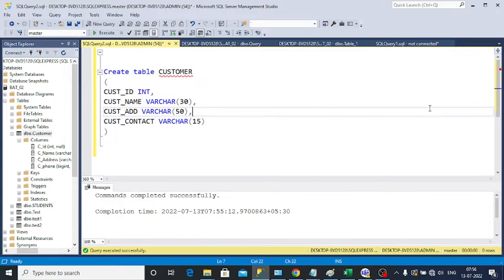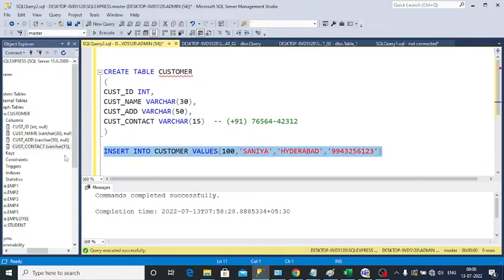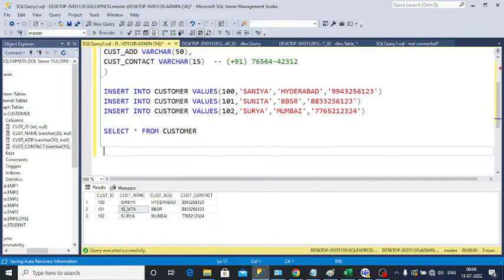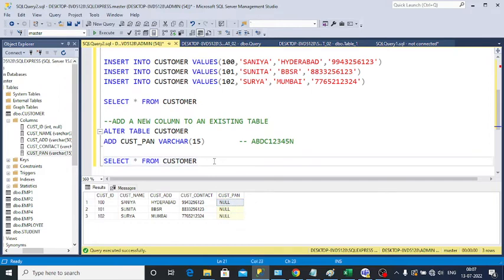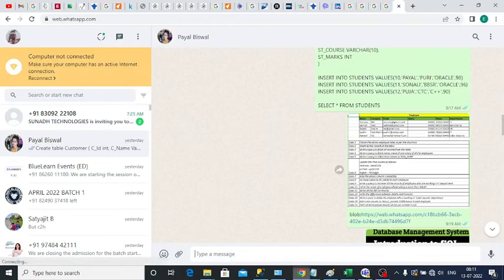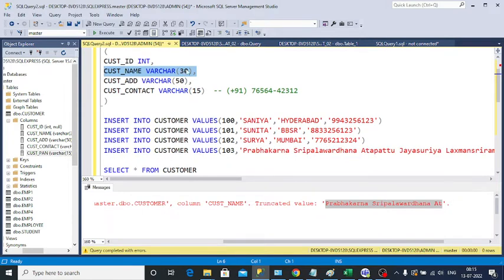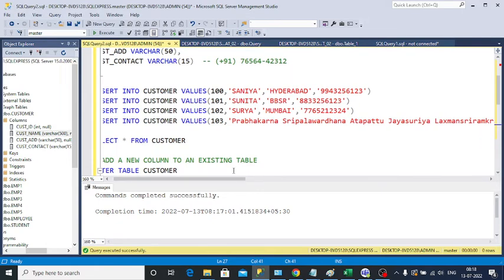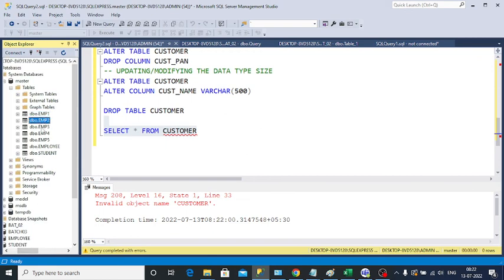CREATE ALTER DROP TABLE commands made easy